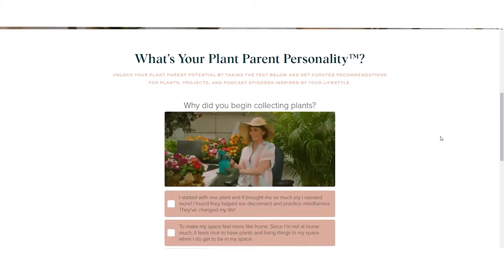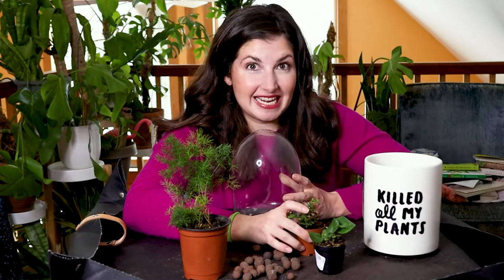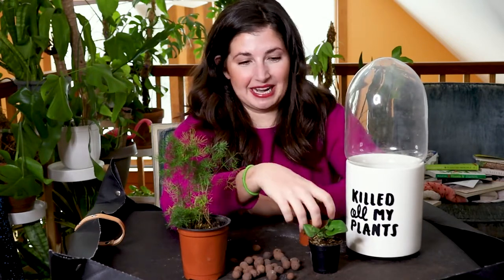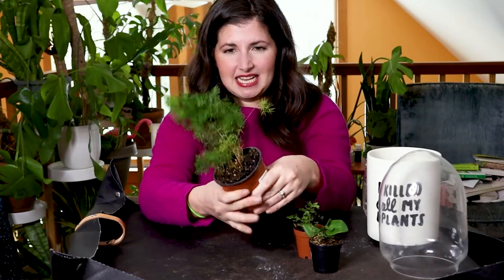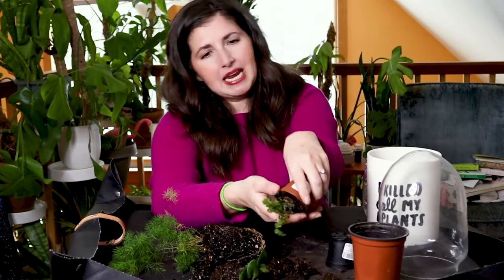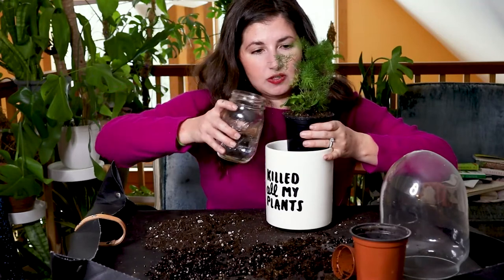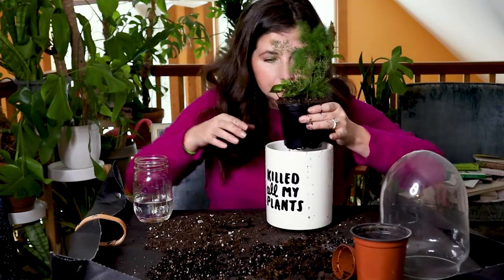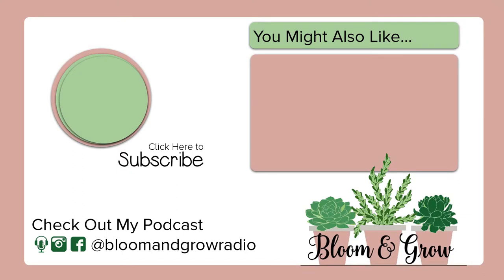Growing Under Glass- My Favorite Humidity Hack: DIY Fern Terrarium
My Humidity Hack DIY Fern Terrarium- Attempt #3 to keep a fern alive in my home! Today I experiment with three adorable ferns I couldn't leave at the nursery, by creating a high moisture environment under glass with some special substrates on the bottom to boost humidity and help these babies thrive! Check my IG @bloomandgrowradio for updates. Thanks to Espoma Organic for partnering on this video!

Products used in this video:
Espoma Organic Potting Mix (I put all my plants in this!)
Espoma Organic Horticultural Charcoal
"Killed All MY Plants Planter" is 2 years old from CB2
Asparagus, Heart Leaf and Maidenhair ferns from Adams Fairacre Farm Kingston Location